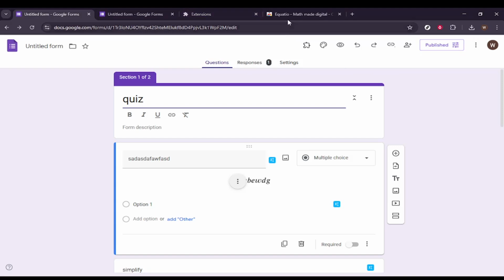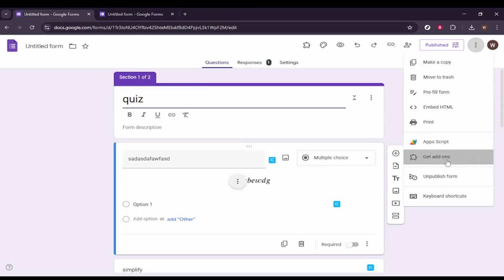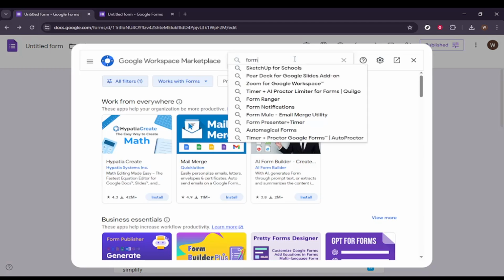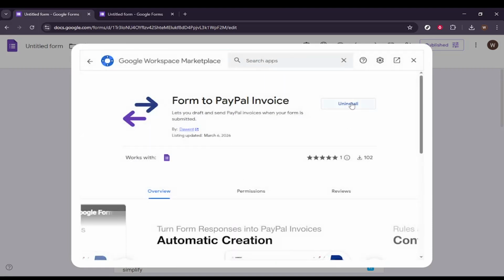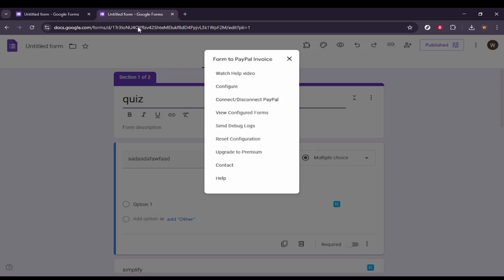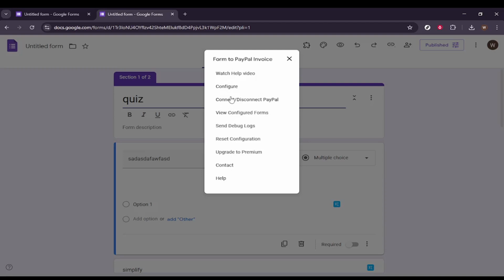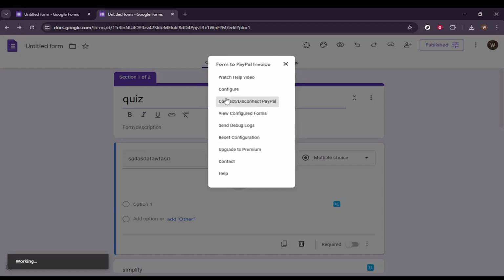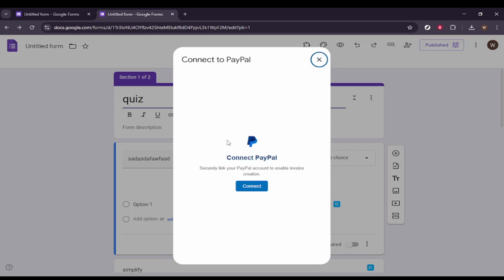How To Connect Google Forms To Paypal [2026 Guide]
-Google Drive
-Google Meets
-Google Sheets
-Google Chrome
-Google Forms
-Google Gmail